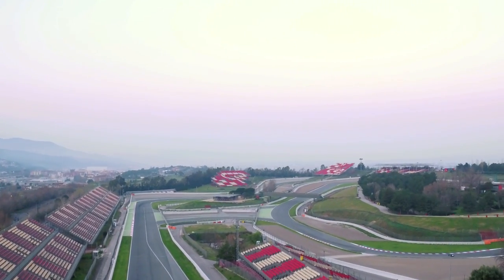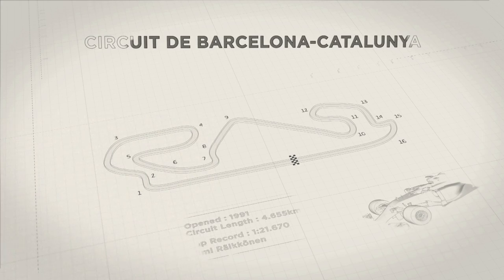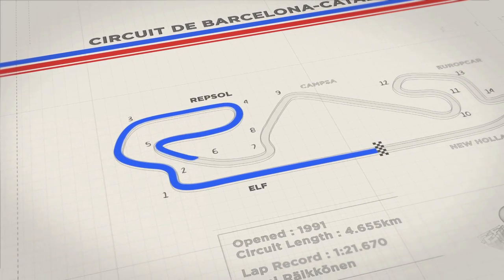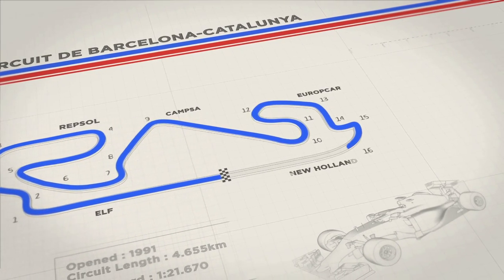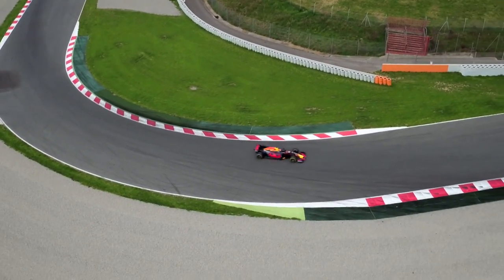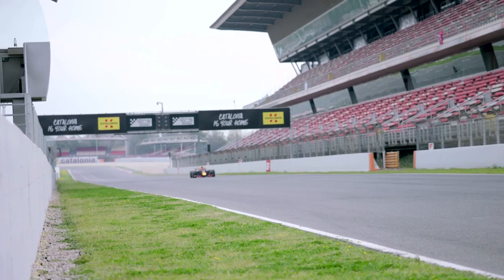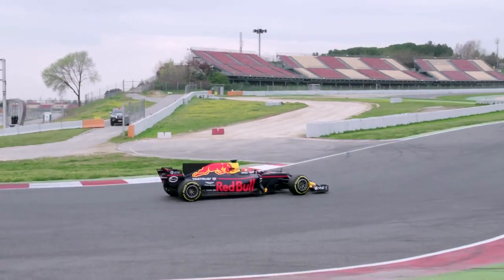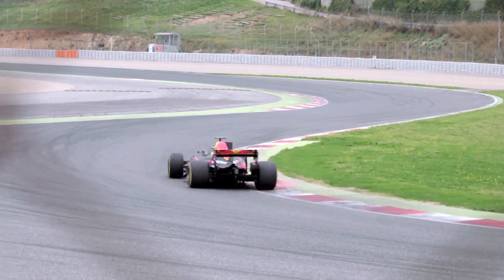Vamos! – Red Bull Racing's Dan Fallows Previews The Spanish GP | M1TG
Round 5 of the Formula One World Championship sees the cars and the drivers head to Barcelona and the highly-anticipated Spanish Grand Prix. With updates on the cards, big things are expected of Red Bull Racing, who last year achieved their first win of the season at the Circuit de Barcelona-Catalunya, in what was a debut race with the team for Max Verstappen.